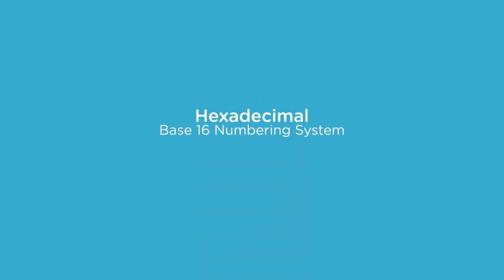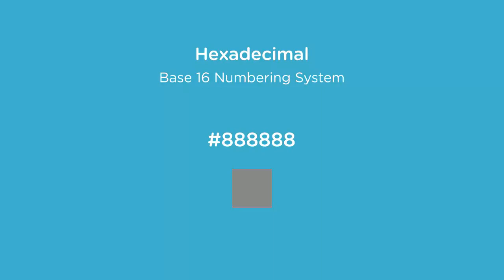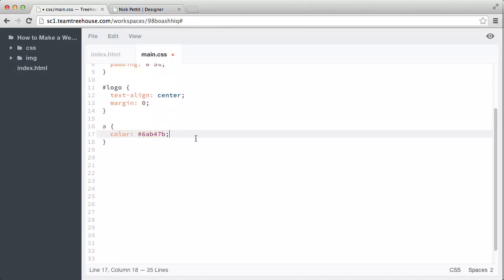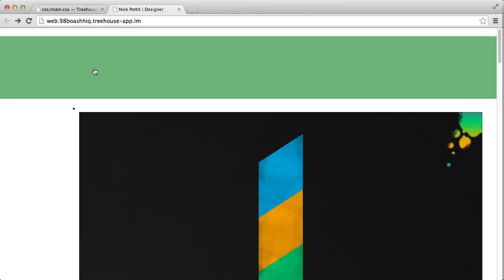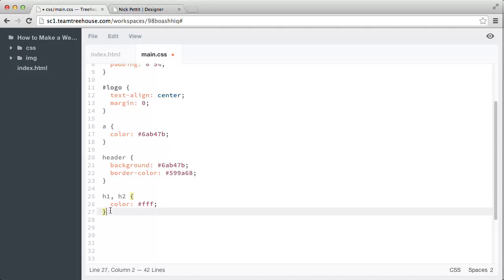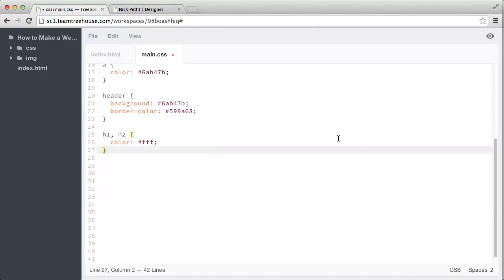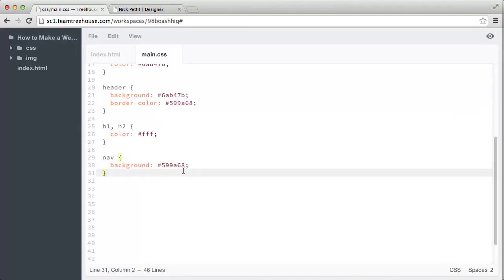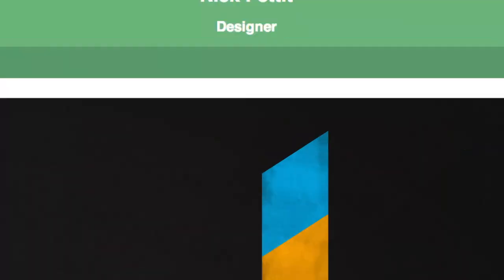17 Use Color in CSS How to Make a Website Treehouse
17 Use Color in CSS   How to Make a Website   Treehouse